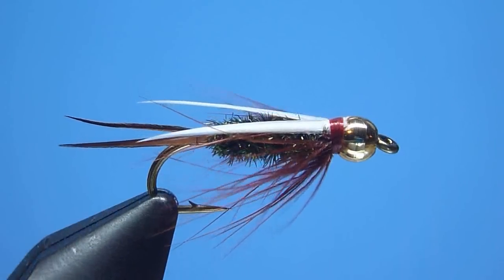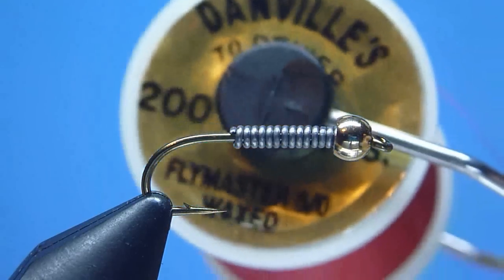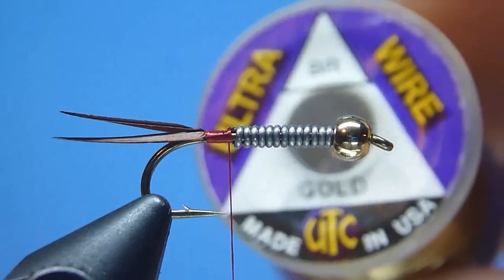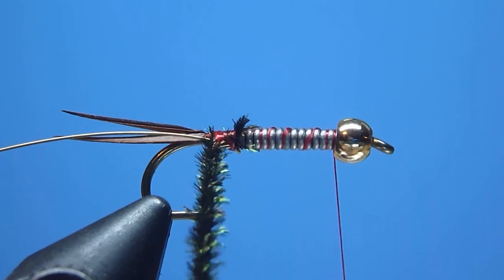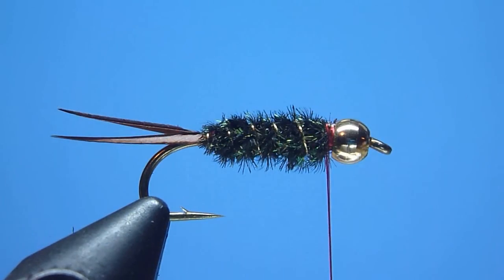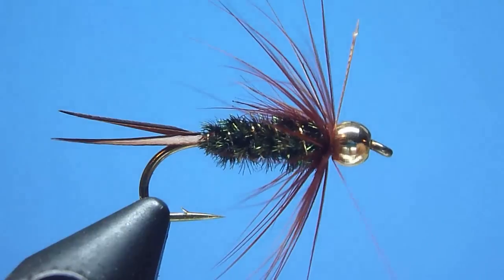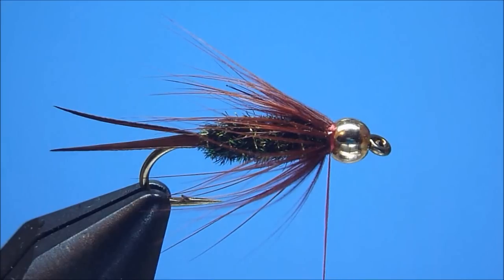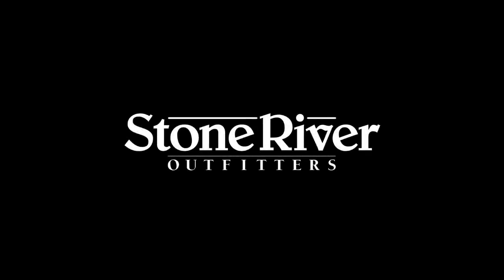Tying the Beadhead Prince Nymph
Join Nate from Stone River Outfitters as he shares how to tie one of fly fishing's most popular and most productive subsurface patterns for trout, the Beadhead Prince Nymph!

Stone River Outfitters
5 State Route 101A
Amherst, New Hampshire 03031